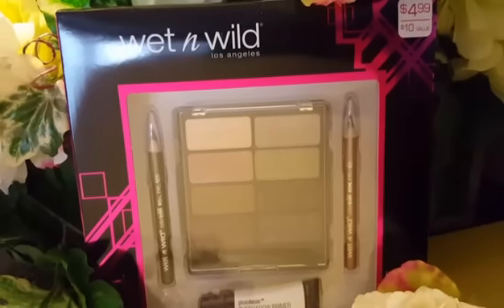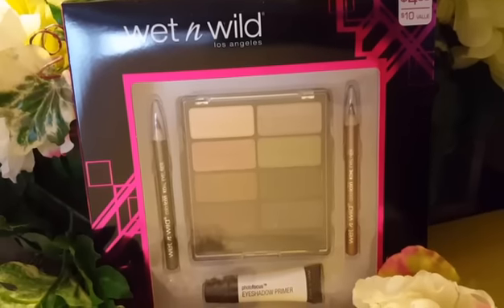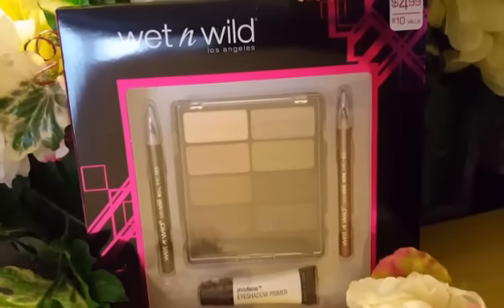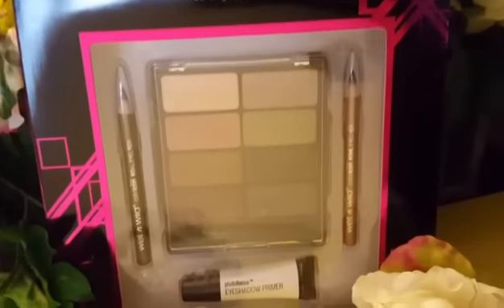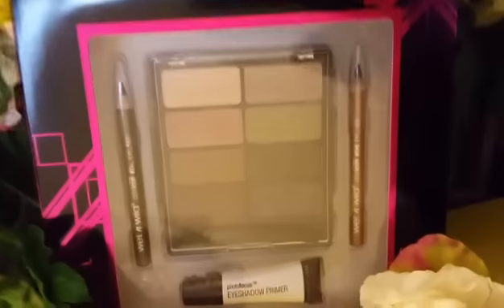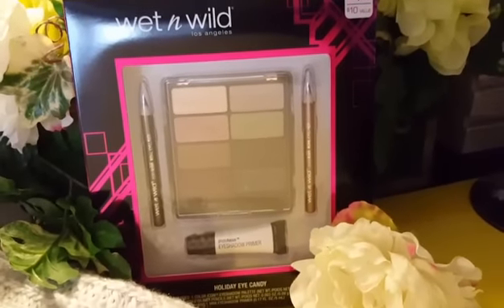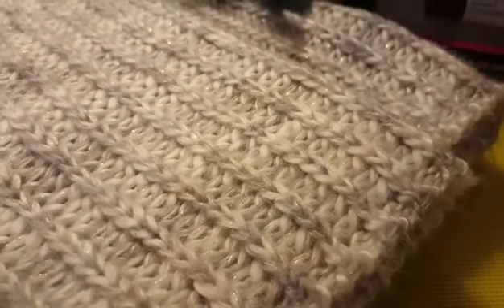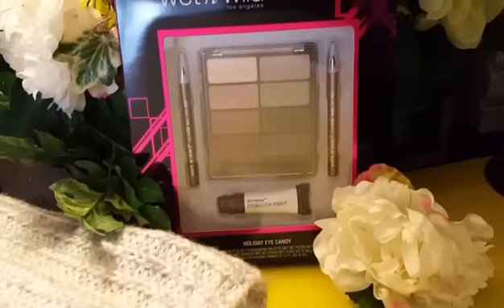Subscriber Giveaway Ends February 14 2017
Wet and Wild Pallet

If we reach 100 thumbs up and comments
I will include the scarf

Ends 2/14/2017

Answer question :
What is your favorite type of video I do
Place answer in comments below

Give a big thumbs up to this video